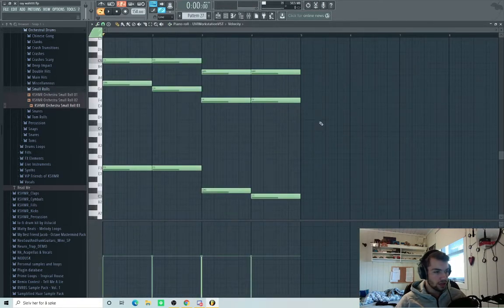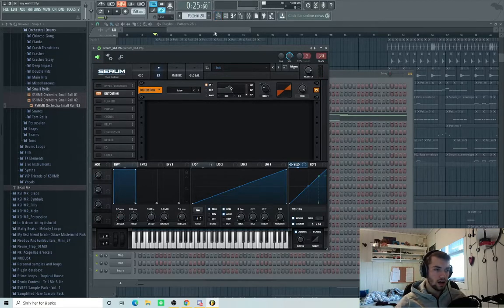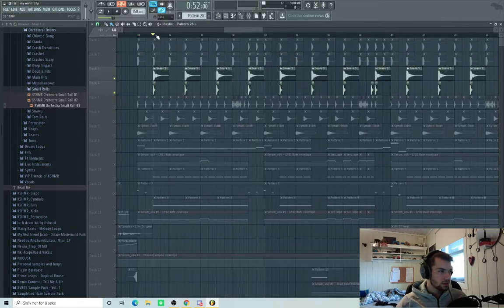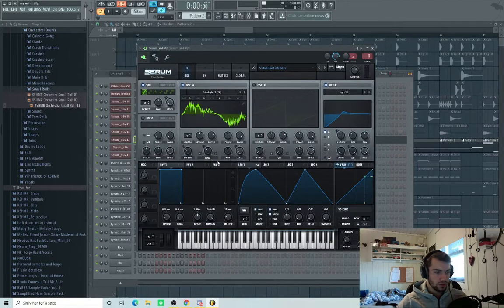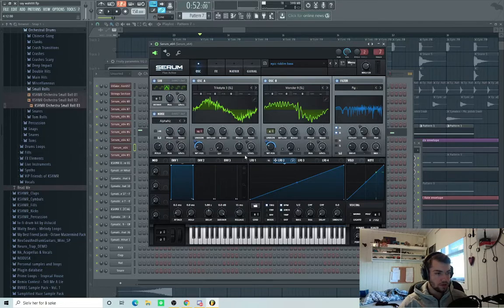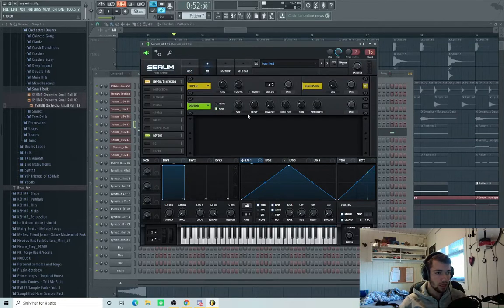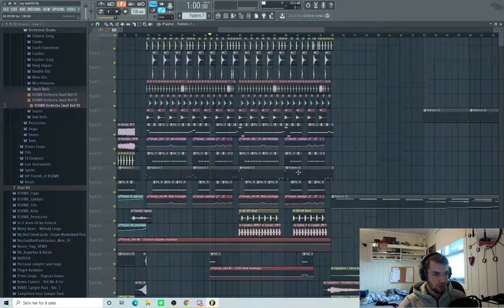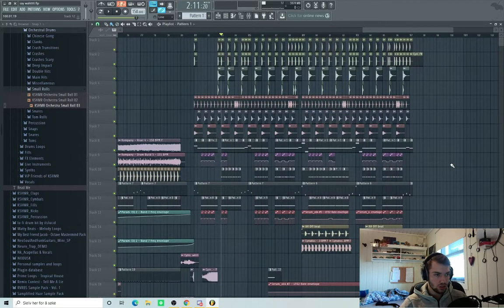Making a SPOOKY RIDDIM BANGER for Halloween!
In this video I show you how I made a spooky riddim track in FL Studio for Halloween!